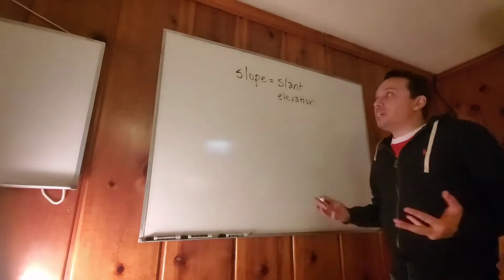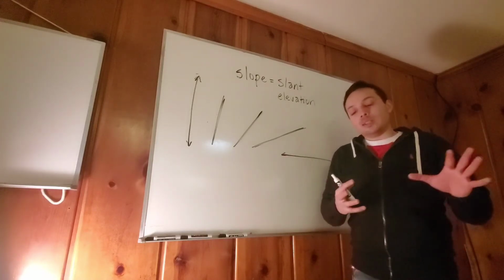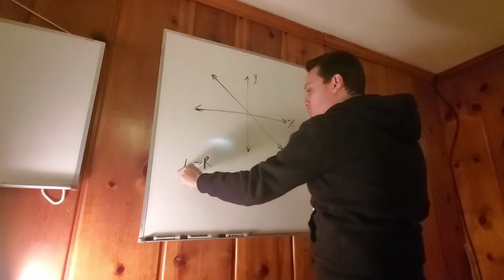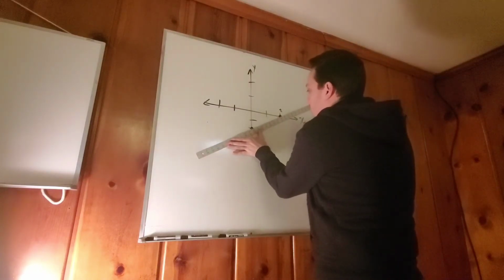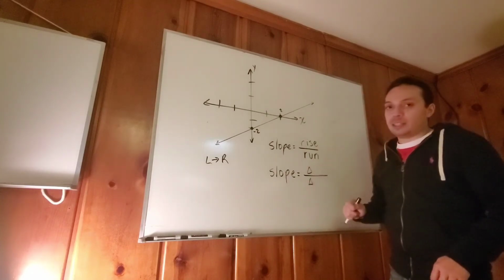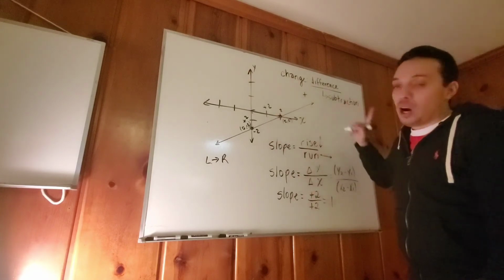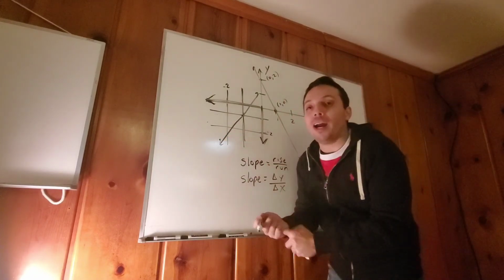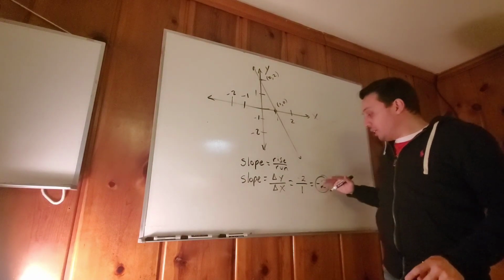Math 7 - Lesson 107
Lesson for Thursday, April 2nd, 2020